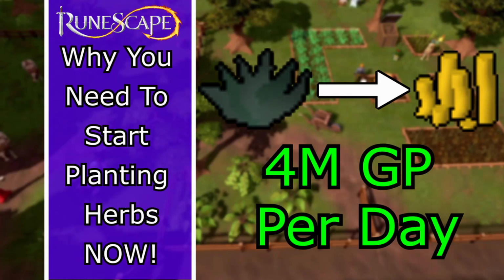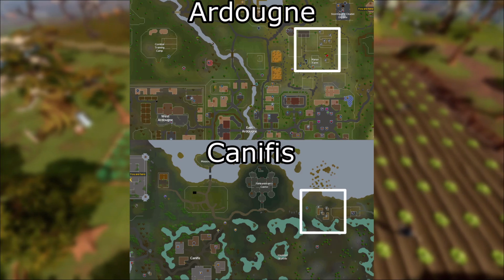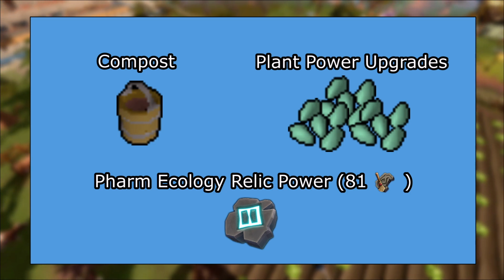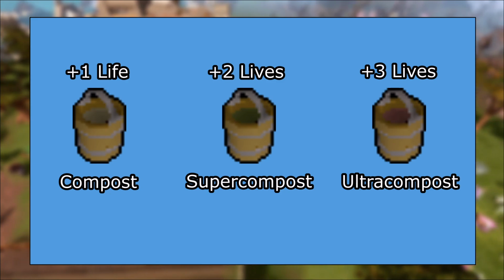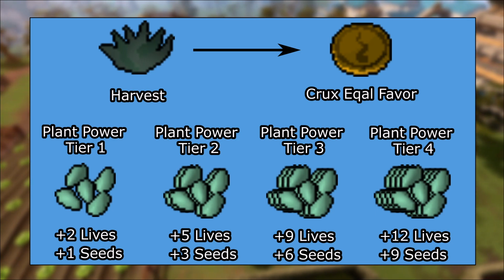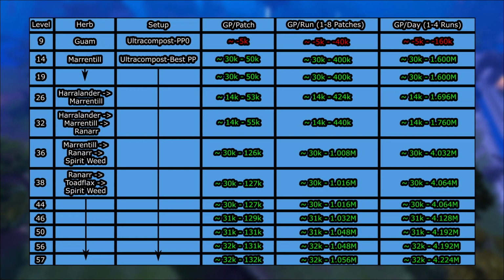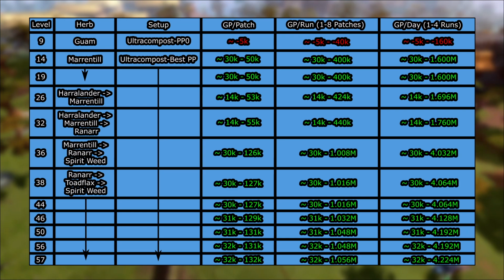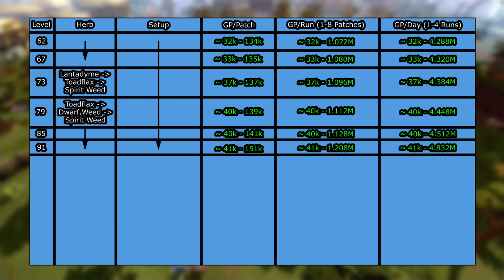Why You Need To Start Farming Herbs NOW! | Runescape 3 (RS3)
Hey everyone! Thanks for clicking on my video. In this video guide, I am going to be showing you all about some profits you might be missing out on by not doing farming runs in Runescape 3.

Farming herbs can net you over 4M+ GP/Day if you choose the right herbs and use the right boosts.

Chapters:
00:00 Introduction
00:11 Farming Herbs Basics
00:23 Where You Can Plant Herbs
00:50 Helpful Items & Boosts
01:28 How Number Of Herbs Harvested Is Determined
02:20 Increasing Your Herb Lives
03:41 Possible Herb Life Setups
03:59 Calculating The Expected Yield Per Patch
04:36 Herbs To Plant: Levels 9-62
05:47 Herbs To Plant: Levels 62-120
06:50 Closing

Order Of Music Used:
Magenta - Sextile